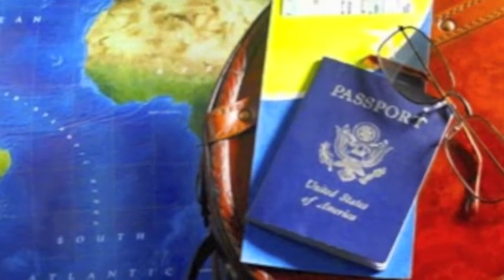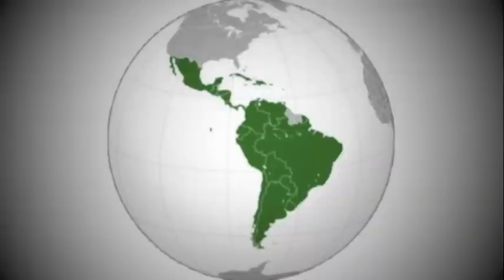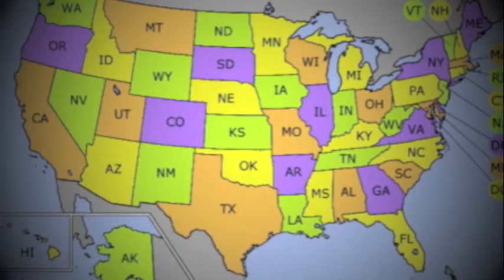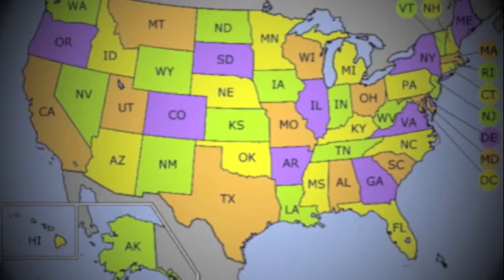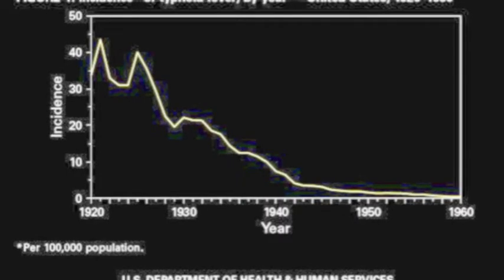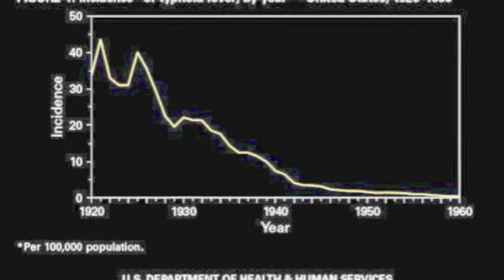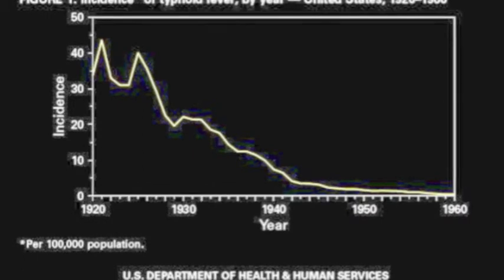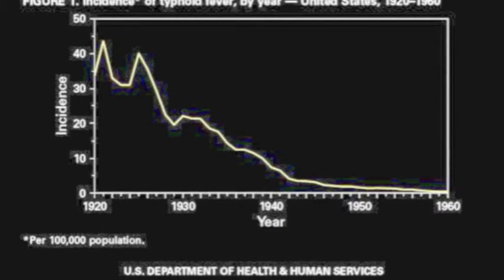Biology Presentation on Typhoid Fever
This is a video created about the symptoms, causes,and treatments of typhoid fever. Made for school purposes only. The pictures in this video are from google images. This video was created on IMovie.